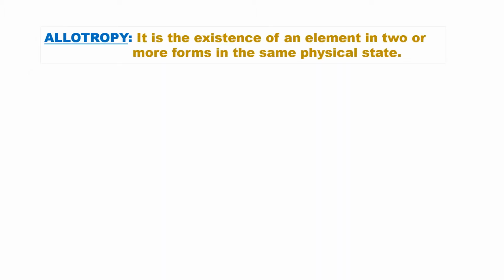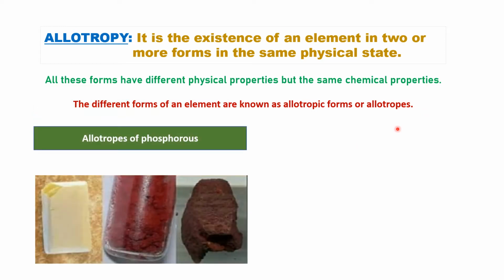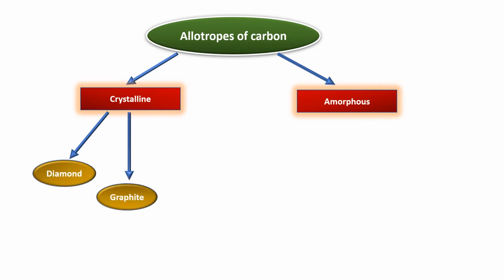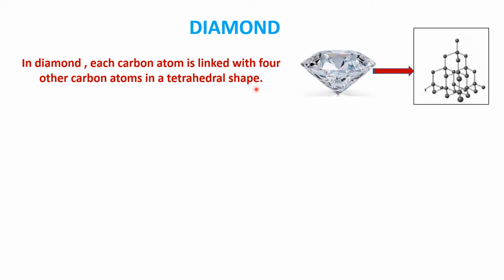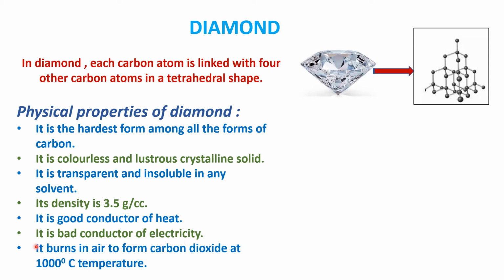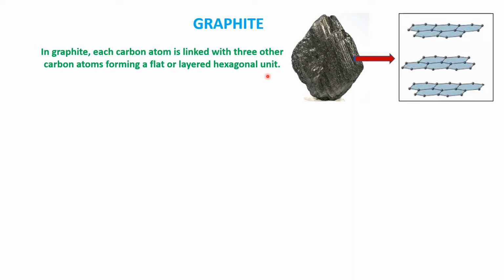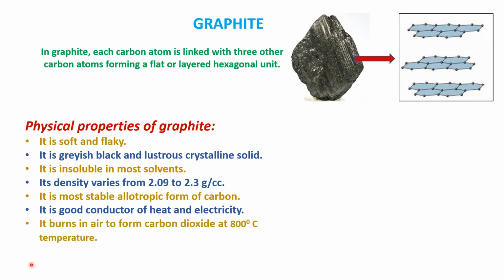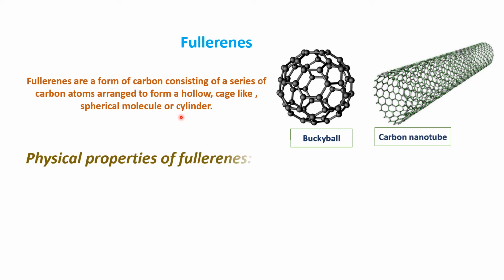ALLOTROPES OF CARBON (CRYSTALLINE FORM OF CARBON)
This video is about allotropes of carbon ( mainly crystalline form of carbon.